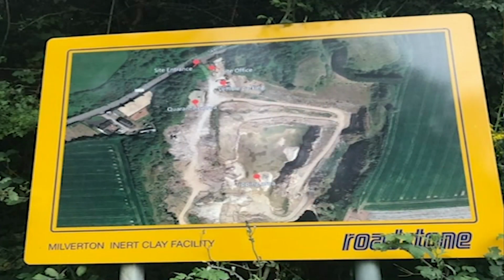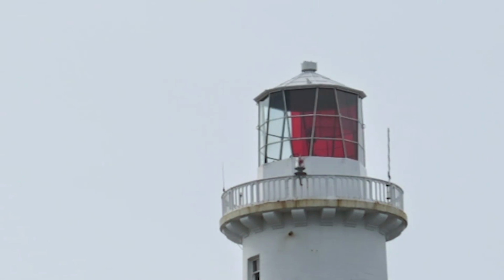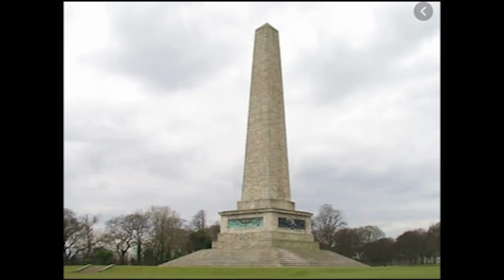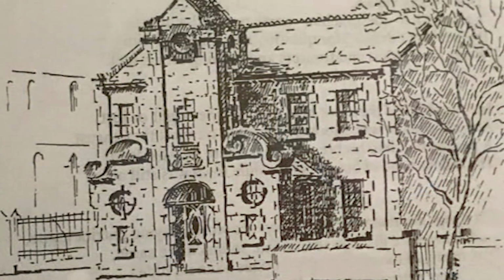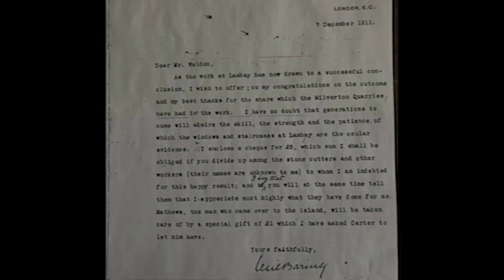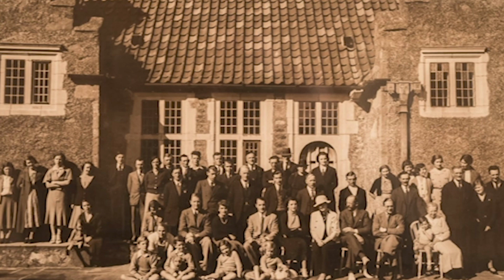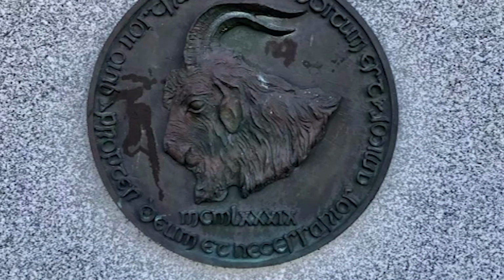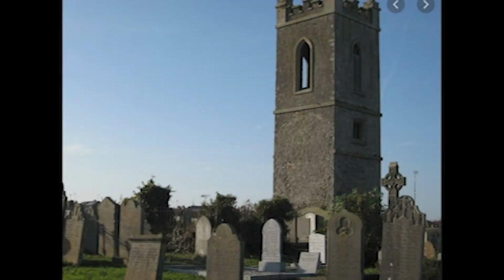MILVERTON A BRIEF HISTORY BY AIDAN ARNOLD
Local Historian Aidan Arnold gives a brief history of Milverton Quarry and invites viewers to contribute with other relevant information that may be of public interest.